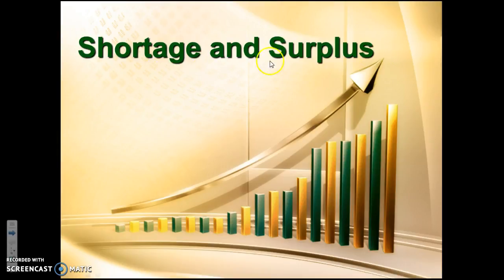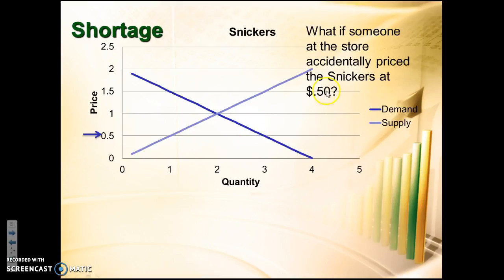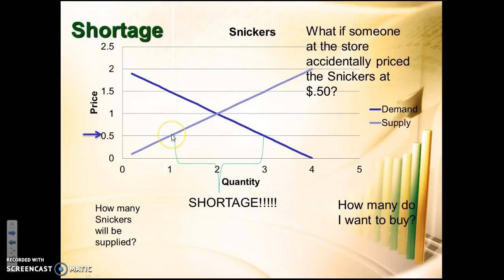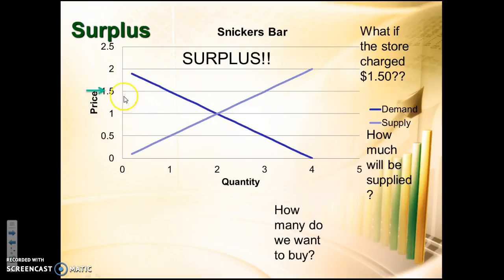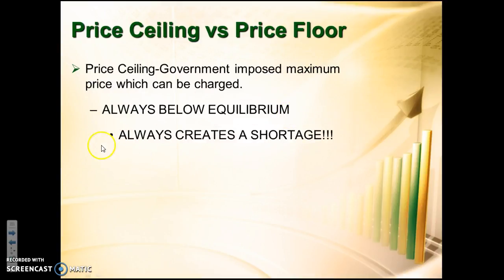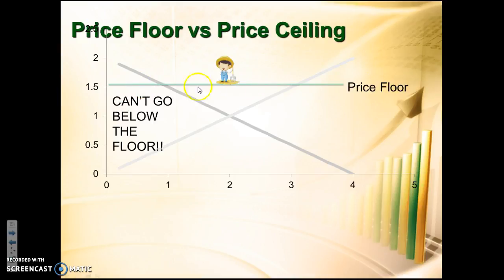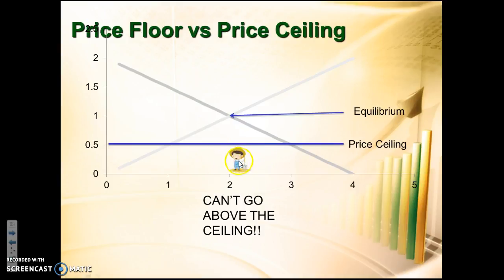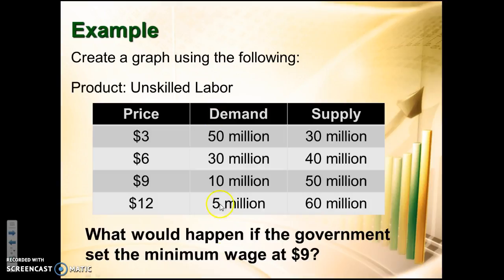Shorage/Surplus (Day 25)